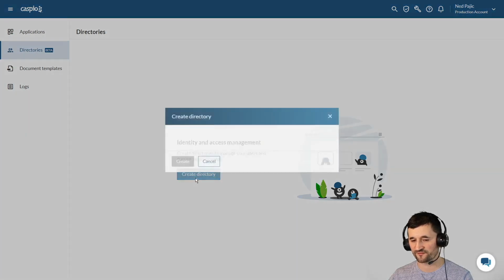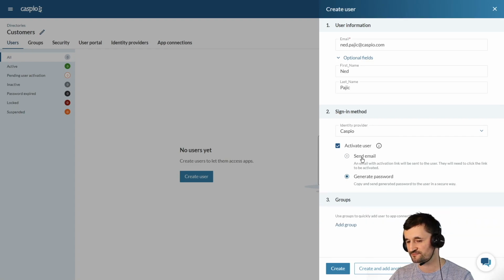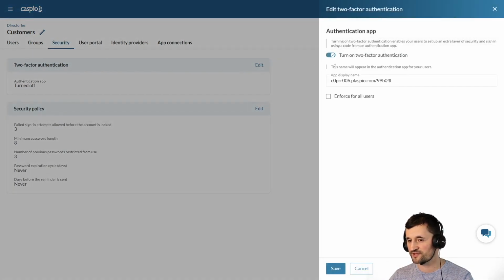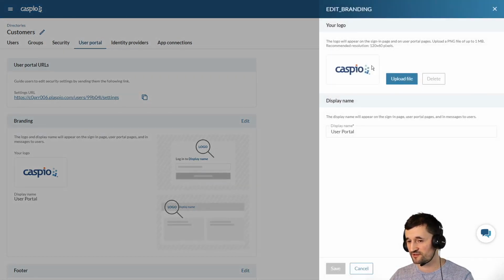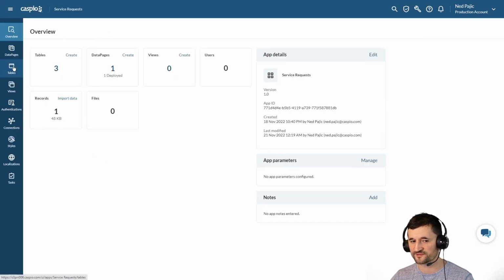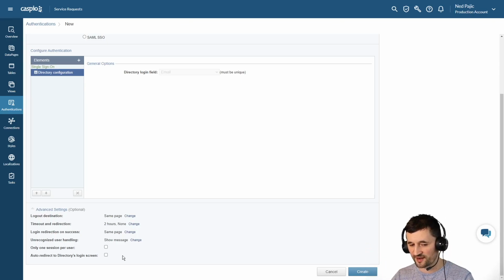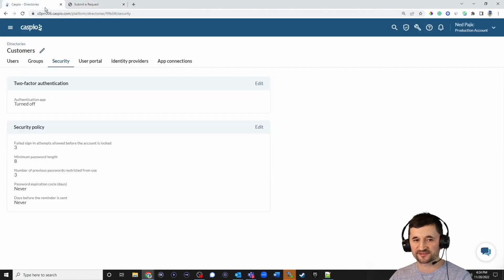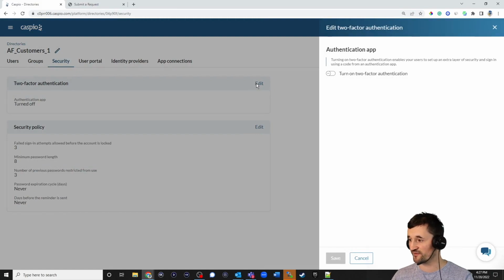Authenticate Users With Caspio Directories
As an identity management tool, Caspio Directories is designed to be a single place where you will manage your end users. For example, your directory can be a database of your customers or employees where you can manage their access levels. You can activate your users, reset their passwords, suspend and unsuspend them as needed, and change their sign-in method between Caspio and any external identity providers you added.